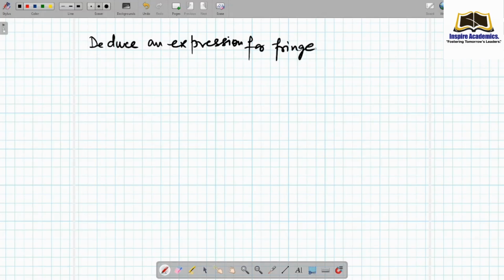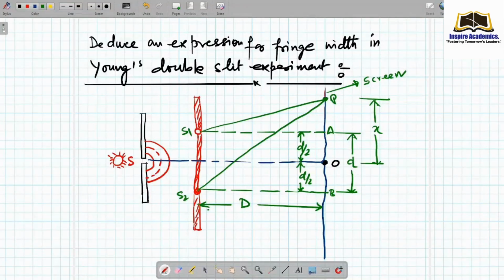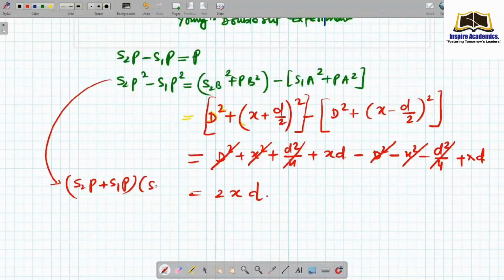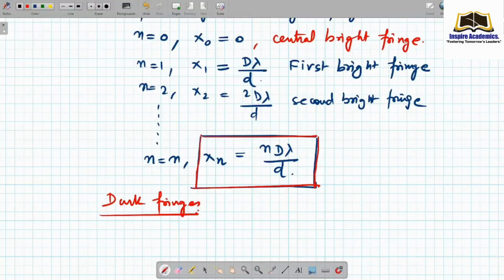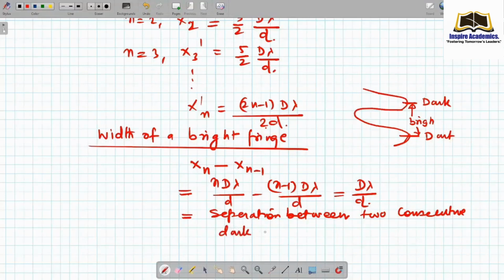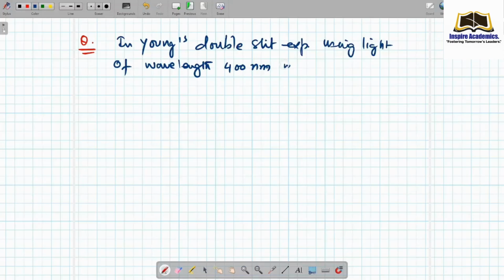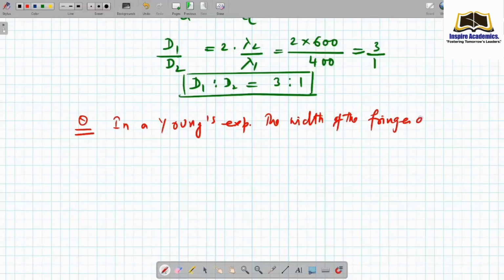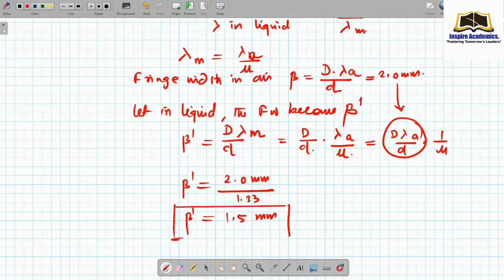Wave Optics Part 04 | Class 12 Physics Made Easy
In this session by Inspire Academics, we will cover one of the most important and frequently asked topics in Wave Optics — Young’s Double Slit Experiment (YDSE). This experiment beautifully demonstrates the interference of light, a core concept for both board and competitive exams like JEE and NEET.

✅ Topics Covered:

Principle of Young’s Double Slit Experiment

Interference of light waves

Fringe width and its derivation

Conditions for constructive and destructive interference

Important formulas and numerical problems

Graphical understanding and key exam tips

🏫 Institute: Inspire Academics
📍 Dedicated to making learning simple and effective